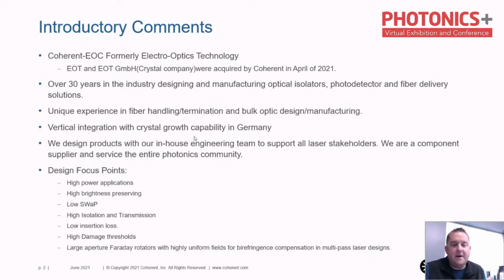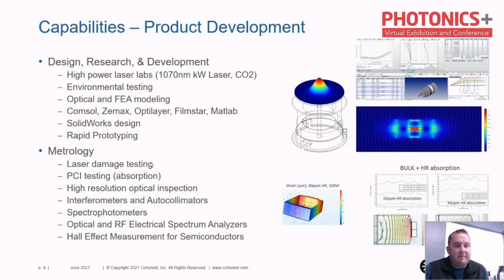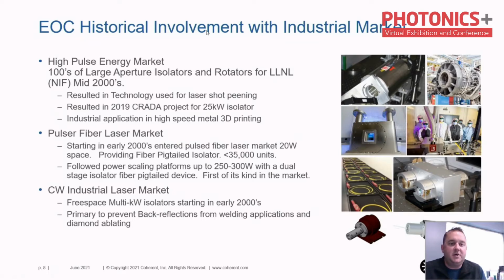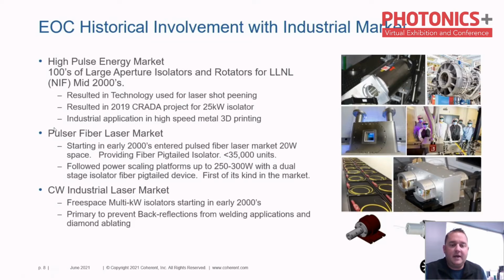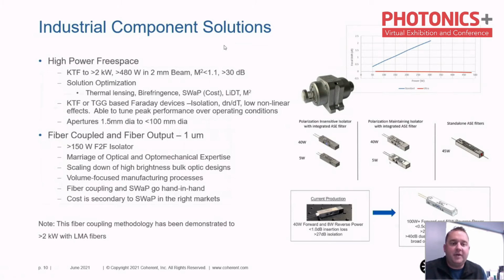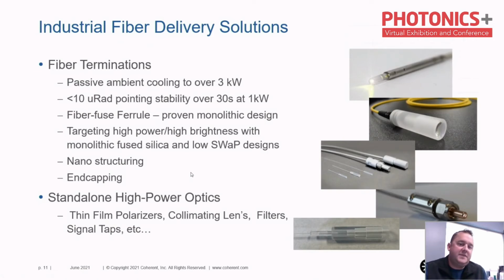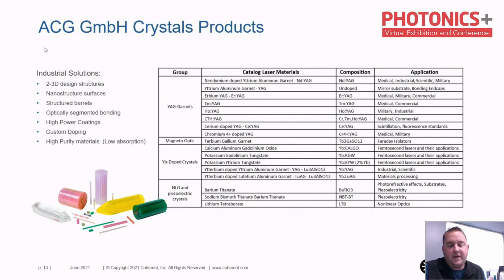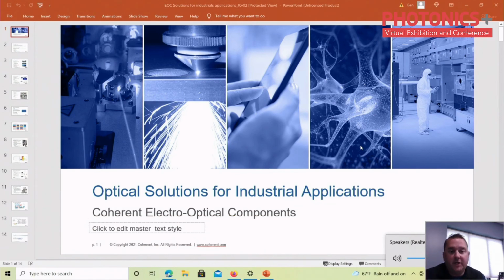COHERENT - EOC’s industrial components PHOTONICS+ 2021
COHERENT- EOC collaborates with customers to provide innovative, enabling laser components that are the best value in terms of performance, reliability, delivery, and cost.   Faraday rotators and optical isolators are used to protect lasers from ASE, optical feedback, and back reflections, photodetectors are used to measure the pulsewidth or frequency response for a variety of laser types. EOC also produces a wide range of  Multi-kW fiber collimators that are used in beam delivery applications.

COHERENT is a member of EPIC – European Photonics Industry Consortium, the largest photonics industry association in the world.